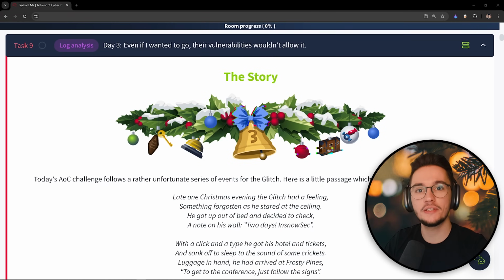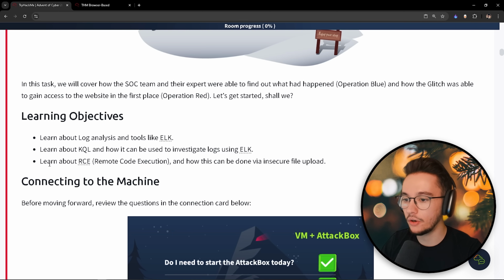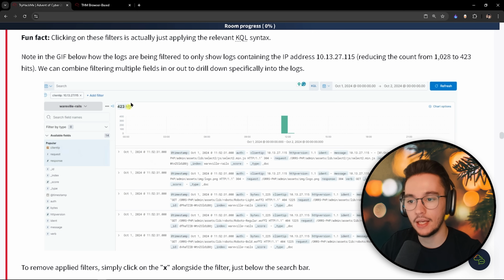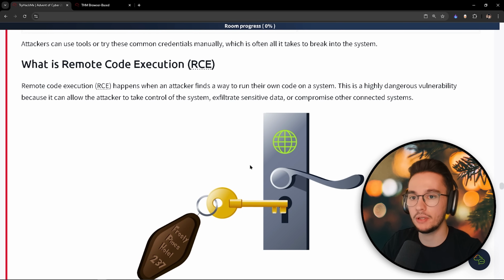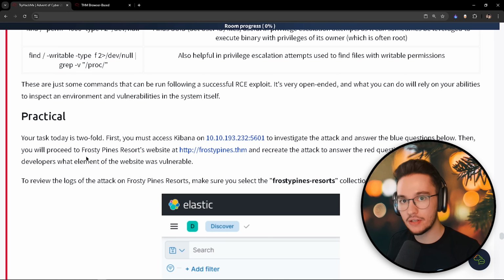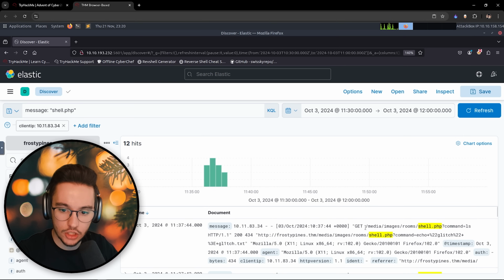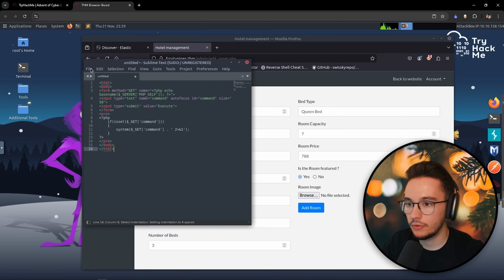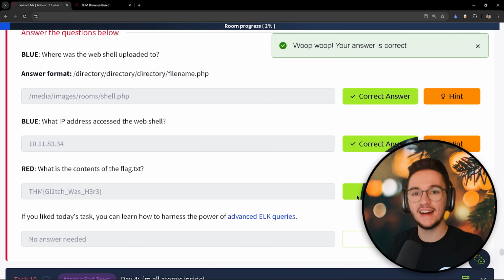TryHackMe Advent Of Cyber - Day 3 (Log Analysis)